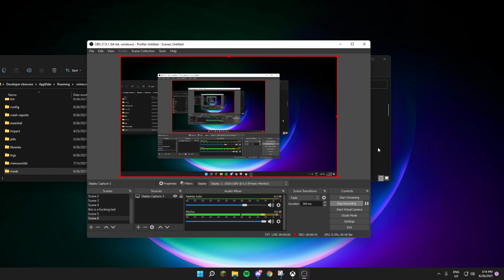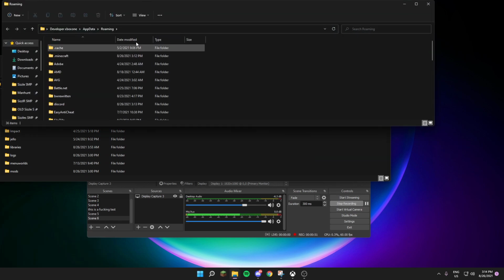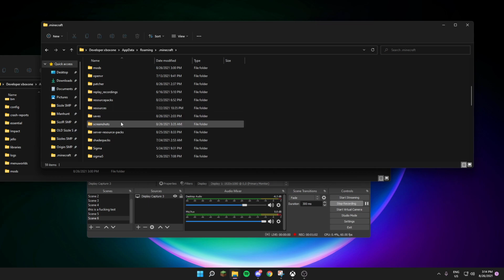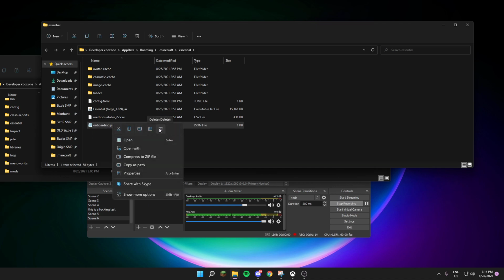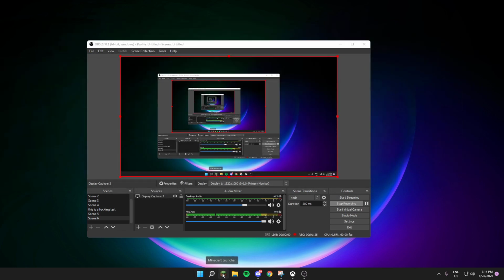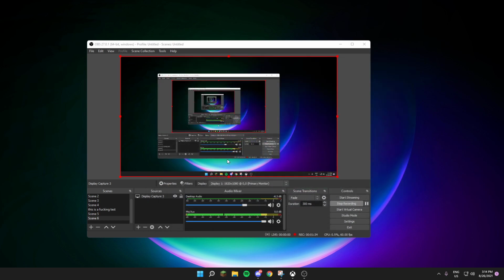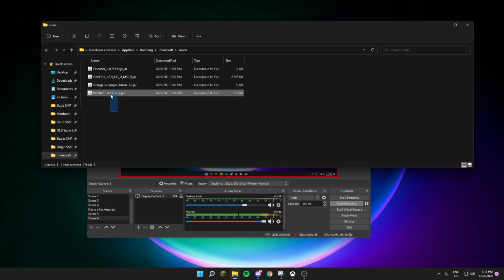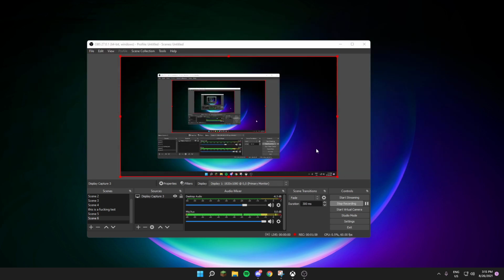How To Fix Minecraft Patcher Mod Crashing! (WORKING)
Hello everyone! In today's video, I'm going to be teaching you guys about patcher mod crashing this hopefully should fix it for you since this was the fix that I had to take!